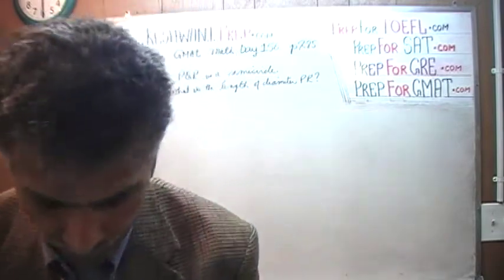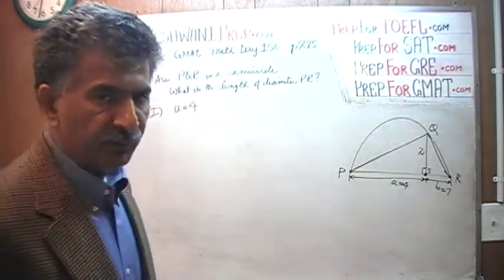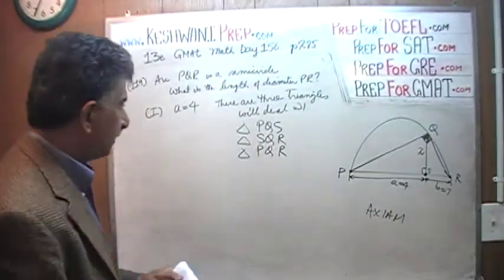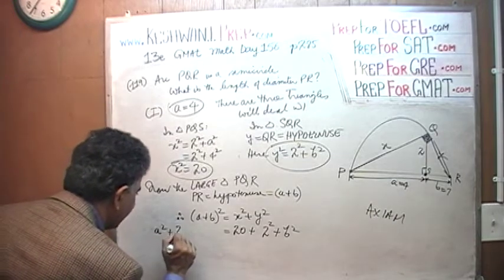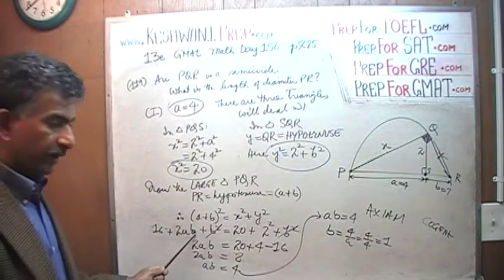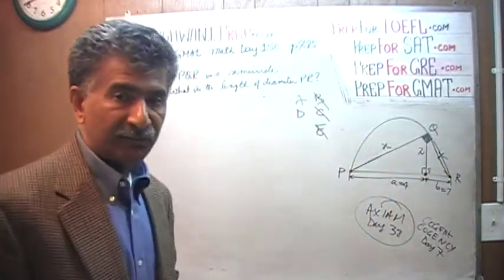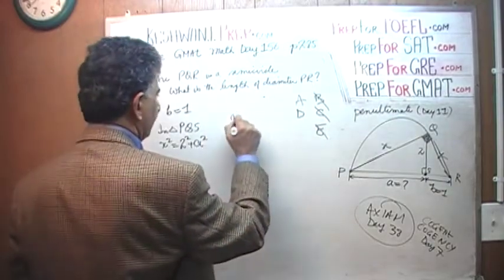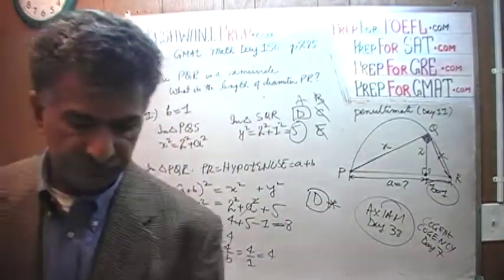GMAT Review 13th Edition, Day 156, p285, ds119, Data Sufficiency, Prep Tutor via skype GRE, SAT